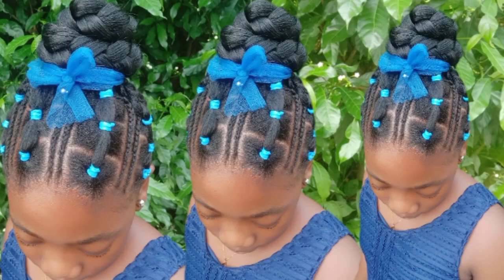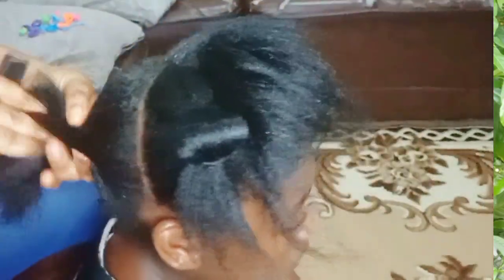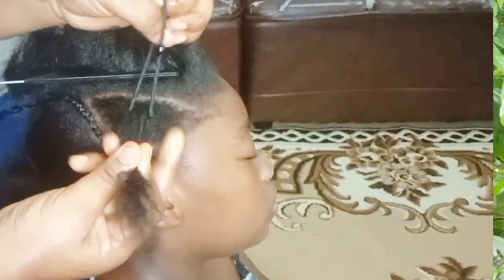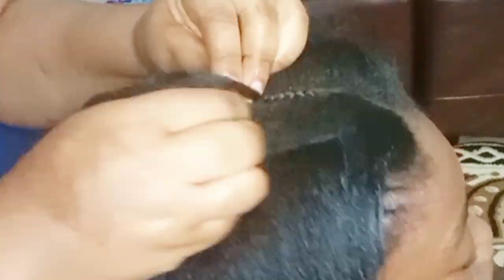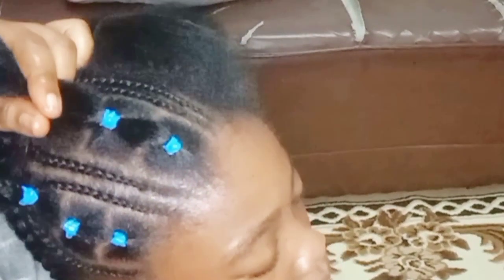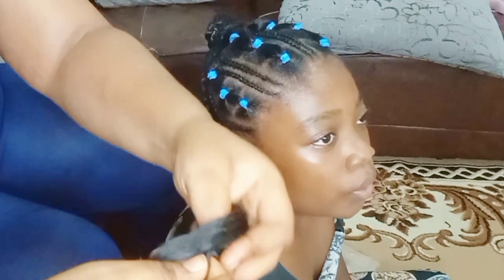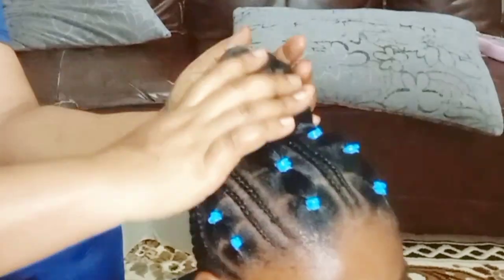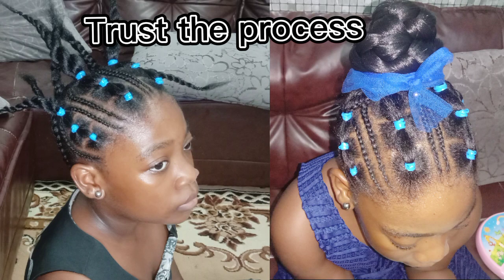Rubber Band Hairstyle for Kids /Easy and Nice#kidshairstyle